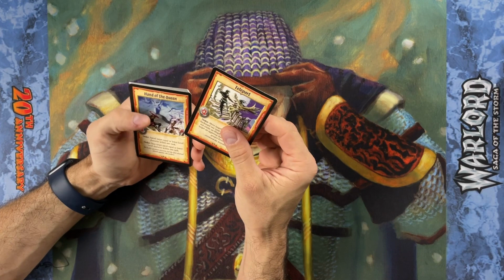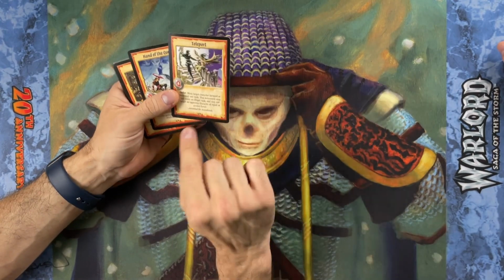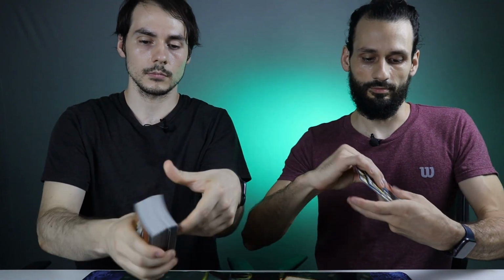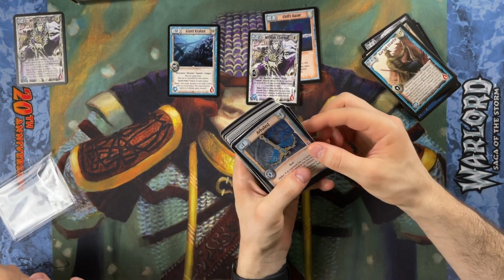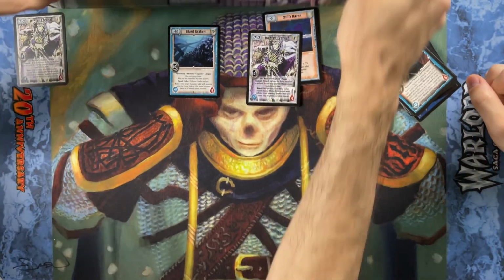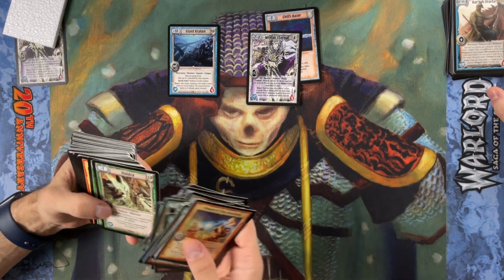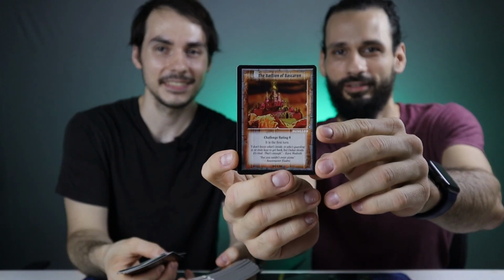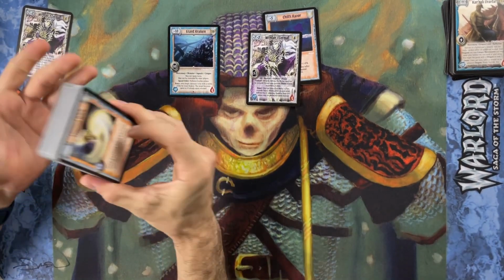Medusan Lord History & Opening Mystery Box A - Warlord: Saga of the Storm CCG Qor-Teth Overlord Pack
00:00 - 1:29 Welcome =)
1:30 - 2:37 The Box: "Mystery Box A"
2:38 - 3:11 First Package - 4E Promos
3:12 - 5:32 Second Package - Nudity! + 4E Promos
5:33 - 6:31 Third Package - Stolen Destiny Qor-Teth Overlord Package
6:32 - 6:51 Fourth Package - Stolen Destiny Qor-Teth Overlord Package
6:52 - 7:54 Fifth Package - 7 Faction Weapons
7:55 - 16:00 Sixth Package - Spicy. History of Box A & Warlord's Beginnings + Dragonlords + History of Winter, Eternal
16:01 - 18:42 Seventh Package - Foils
18:43 - 19:19 Eighth & Ninth Package - Stolen Destiny Qor-Teth Overlord Package x2
19:20 - 20:53 Tenth Package - Phat Stack 'o Foils
20:54 -21:38 Eleventh Package - Random stack of C/Unc from Plane of Secrets
21:39 - 23:05 Twelfth Package - L&S Foils
23:06 - 23:45 Drasek the Furious Overlord Promo Pack
23:46 - 26:10 Limited Wish & more Box A history

Need information about playing online, meeting other Warlord CCG players, or buying Warlord: Saga of the Storm cards?